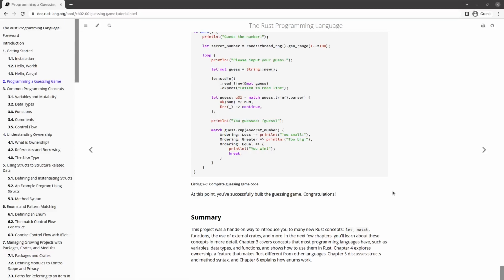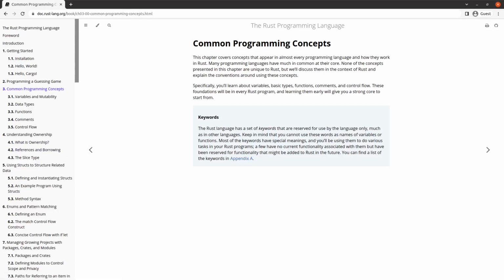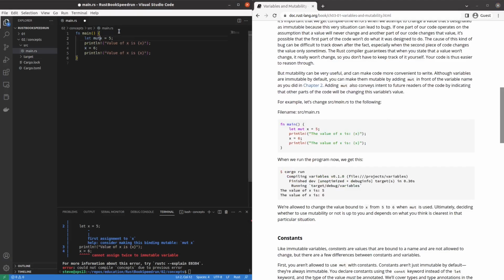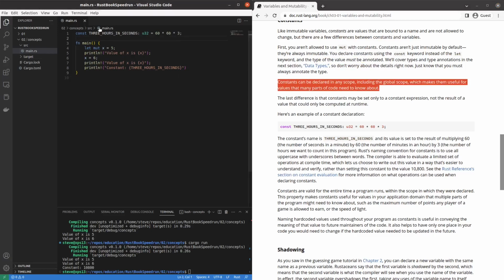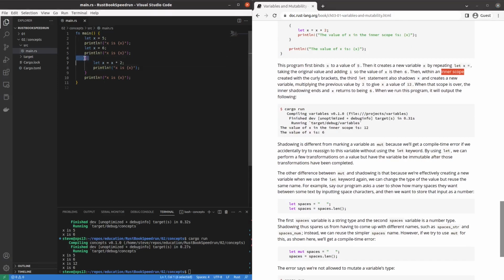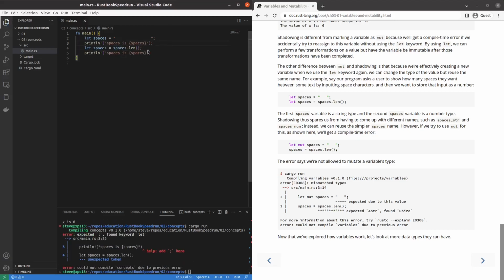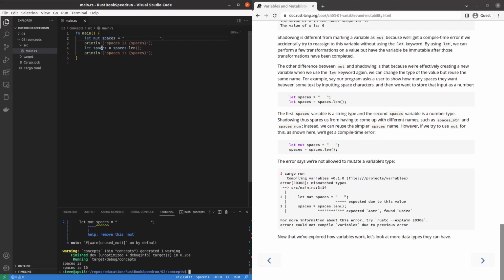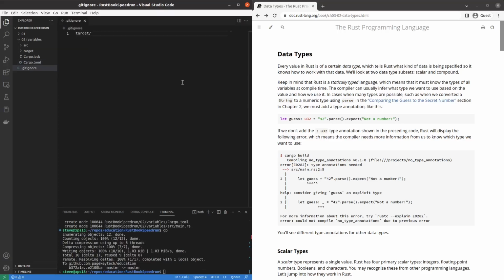Variables & Mutability | Rust Book Speedrun 2 [118]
The fun intricacies of variables and mutability in Rust